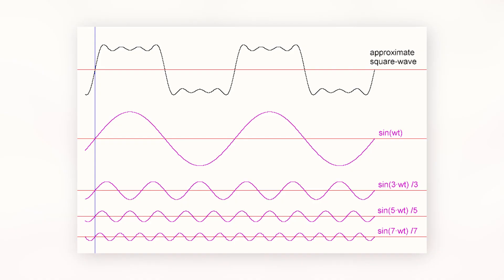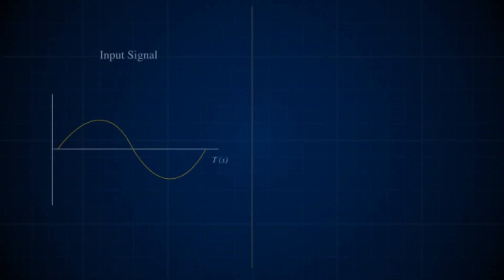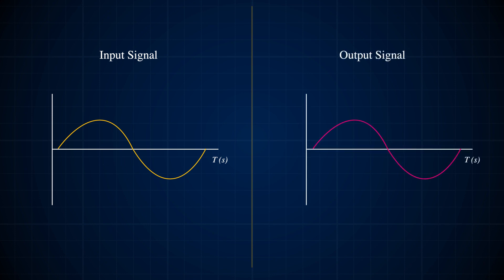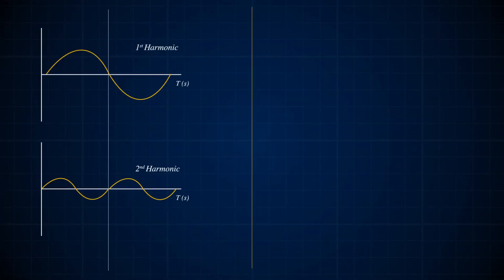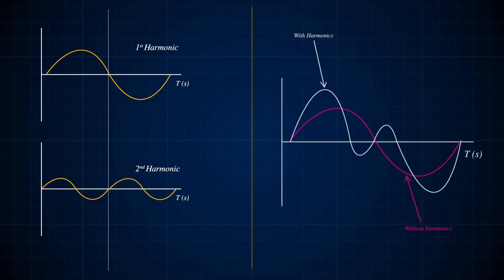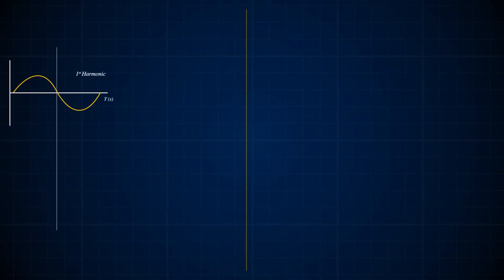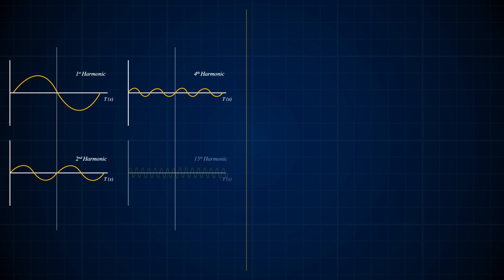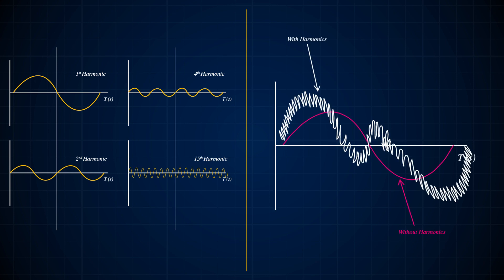The Video That FINALLY Explains HARMONICS in Electrical systems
One concept that was introduced in my previous video on the AC Voltage Controller, is THD or Total Harmonic Distortion in Electrical Circuits. The purpose of this video is to explain what THD is, as well as Harmonics in general. Let’s get into it.

►Timecodes
0:00 - Intro
0:17 - Definition & Effects of Harmonics
01:27 - Fourier transforms & Harmonics
02:33 - Current Harmonics
03:17 - Voltage Harmonics
03:33 - Total Harmonic Distortion

►RECOMMENDED READINGS:

1. Electrical Engineering 101 by Darren Ashby
2. Power Electronics by Daniel W. Hart
3. Introductory Circuit Analysis by Boylestad

►ABOUT HOST
I'm Joseph and recently graduated from University with A Bachelor's in Electrical Engineering. I am currently working in the Aerospace Industry as a junior Engineer. As an international student migrating from Ghana to North America, my journey has been riddled with struggles and the need for adaptability. I created this channel to help the curious who are in need of a quick explainer on interesting topics as well as practical tips to make Engineering school bearable

1)This video has no negative impact on the original works (It would actually be positive for them)
2)This video is also for teaching purposes.
3)It is not transformative in nature.
4)I only used bits and pieces of videos to get the point across where necessary.